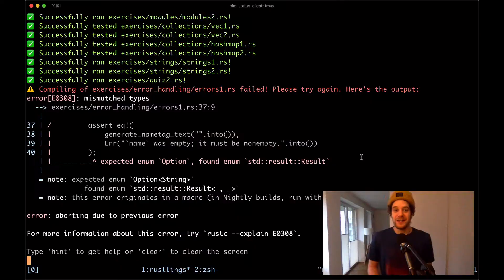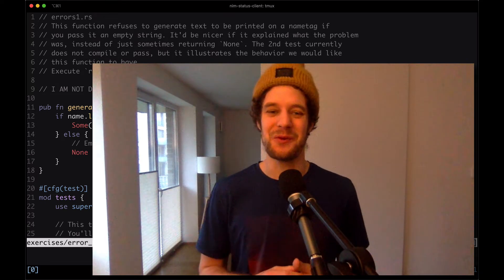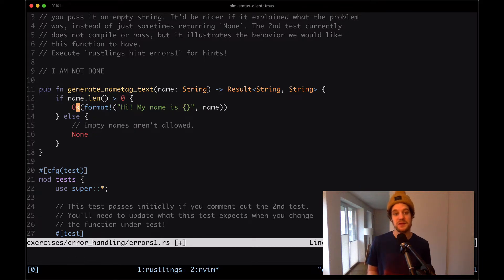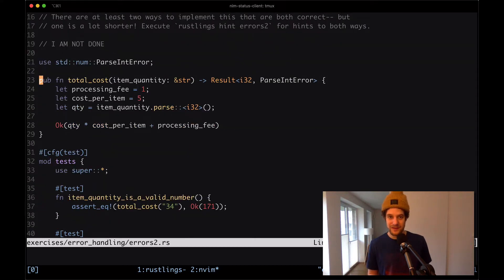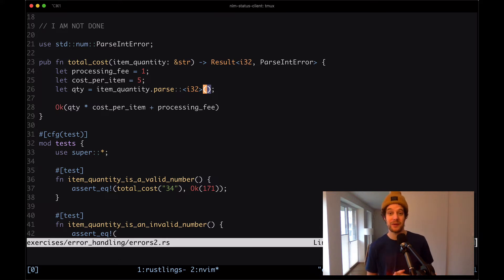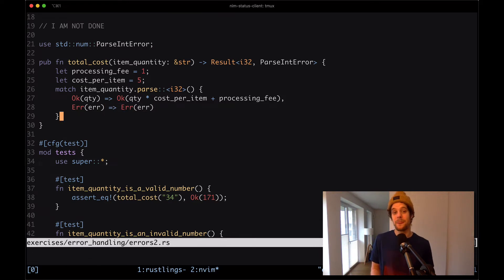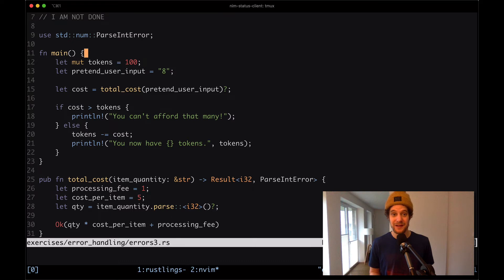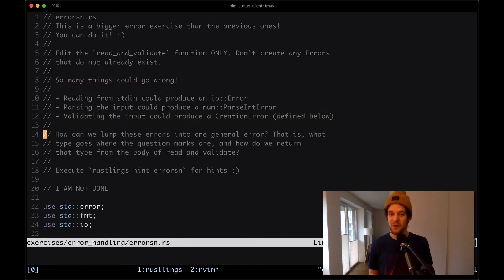Rust For Beginners Tutorial - Error handling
In this video we're taking a quick look at how to do error handling in Rust!

0:00 Intro
0:16 Exercise 1
5:40 Exercise 2
11:20 Exercise 3
18:56 Outro